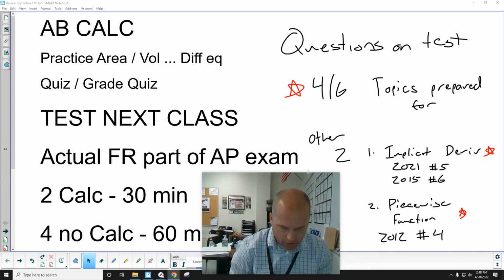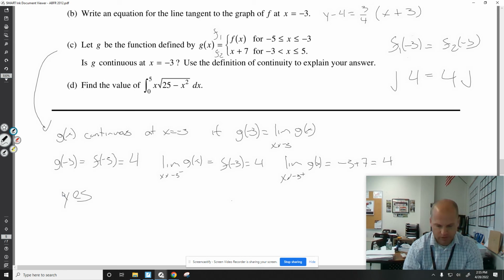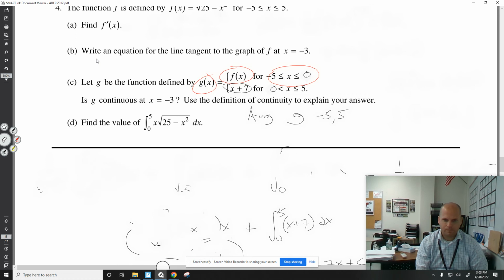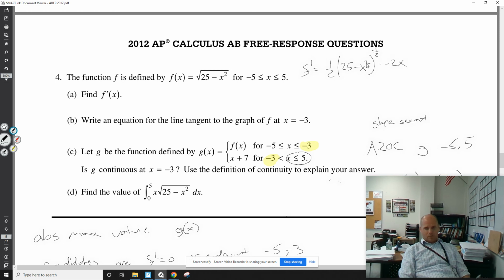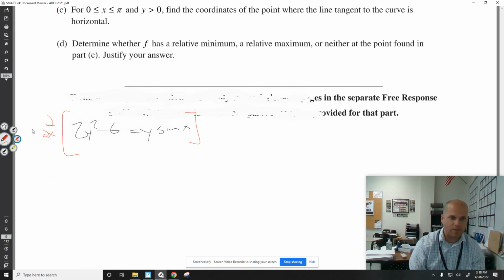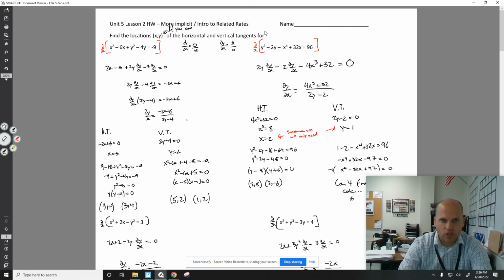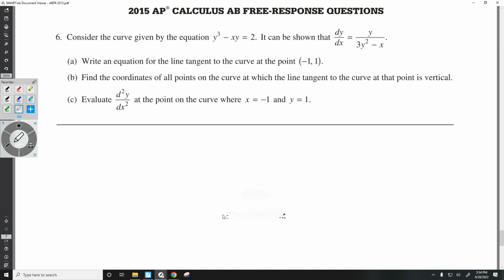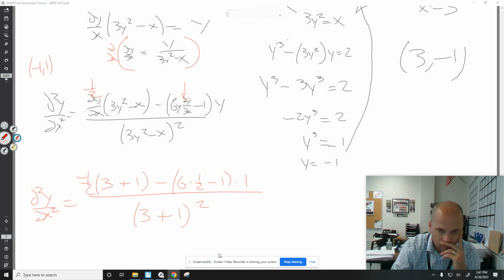FR Piecewise / Implicit Problems